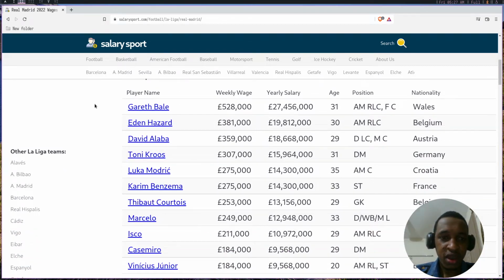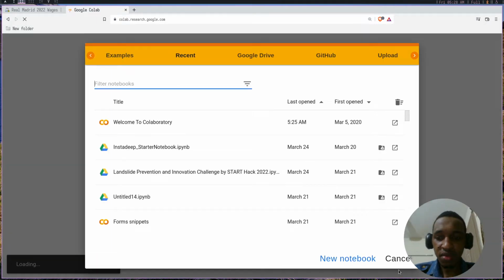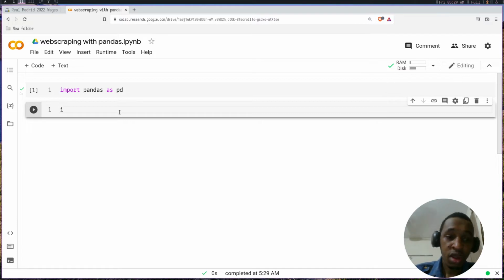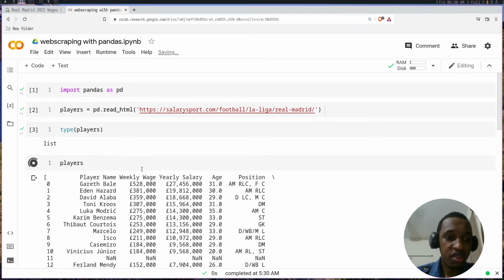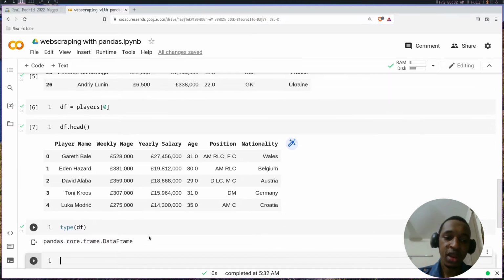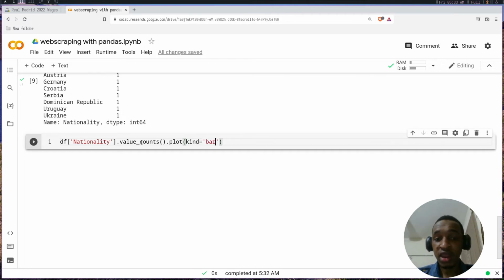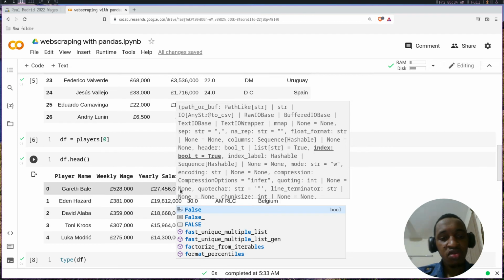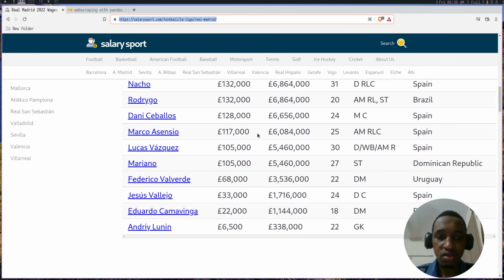Web Scraping with Pandas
In this video I am going to show you how you can scrap tables from the web using pandas.
Pandas makes it easy to scrape a table TABLE Tag on a web page. After obtaining it as a DataFrame, it is of course possible to do various processing and save it as an Excel file or csv file.